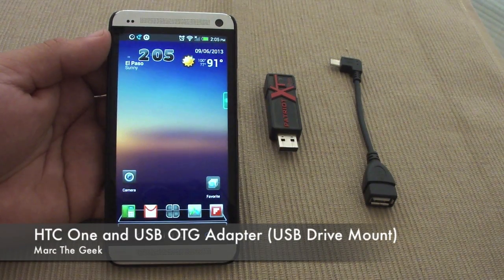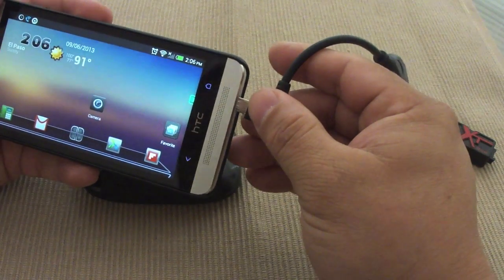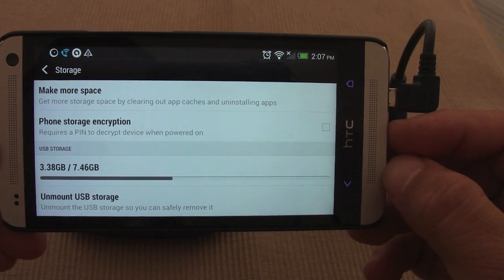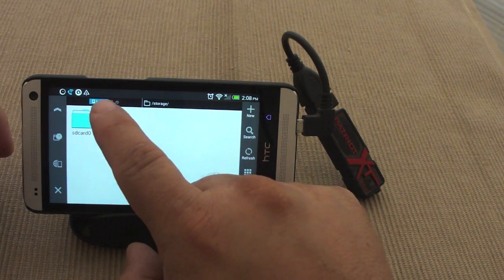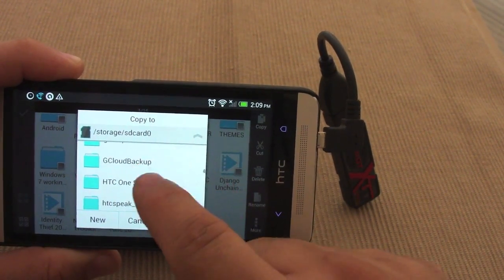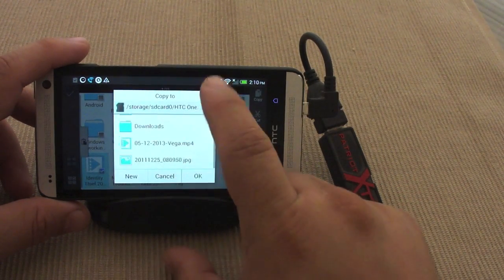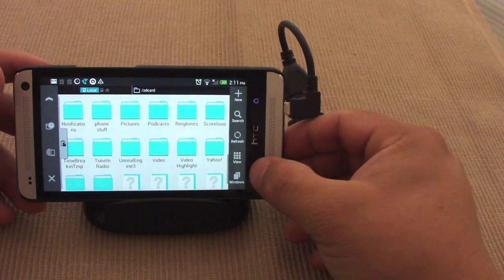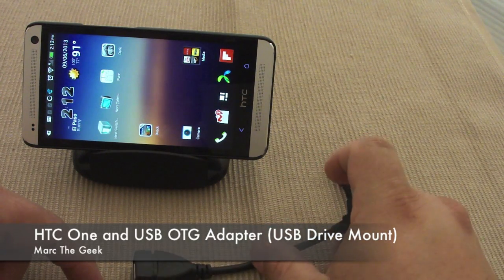HTC One and USB OTG Adapter (USB Drive Mount)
In this video I show How to use the USB OTG adapter with the HTC One phone. The USB OTG adapter is very cheap on Amazon and on some phones you can even plug a gamepad controller for games.